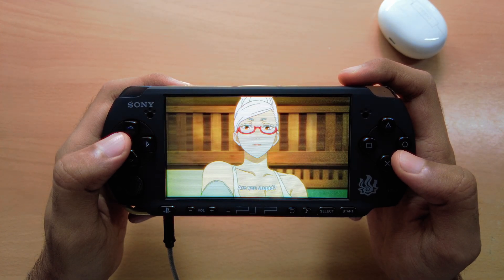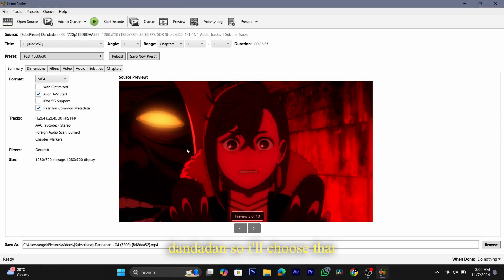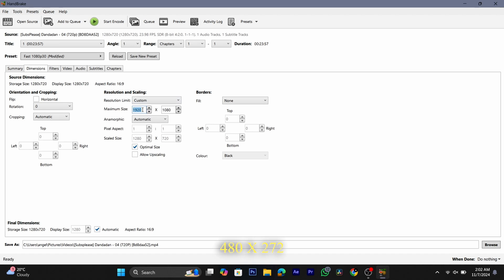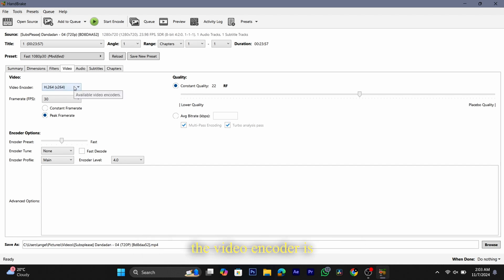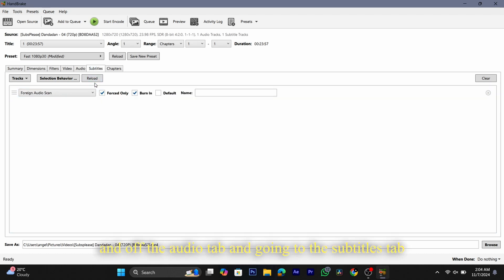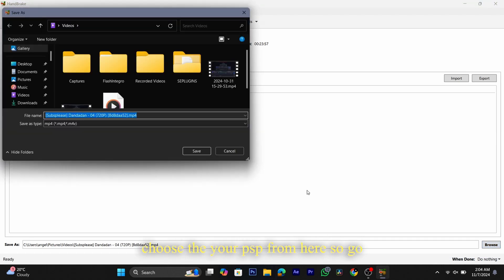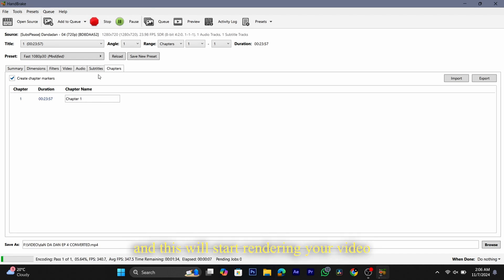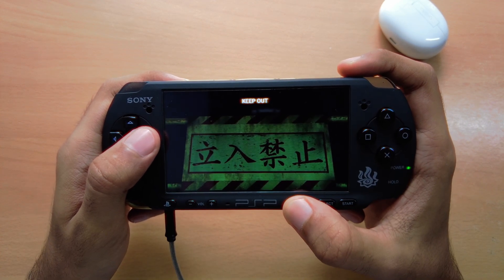Convert any video to the PSP format ! Updated Handbrake guide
Hello guys , in this video I'll show you how to convert and watch any video to the PSP format , even the x265 format using the latest version of Handbrake :D

NOTE : All video formats are supported !

Song: massobeats - city